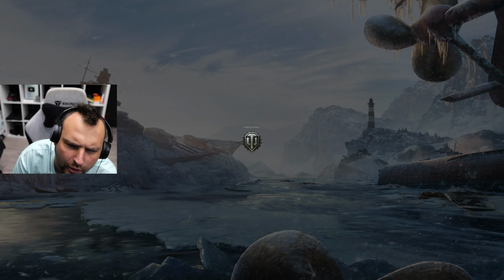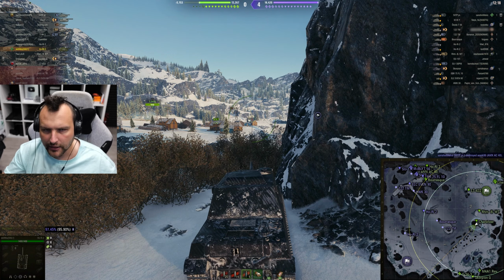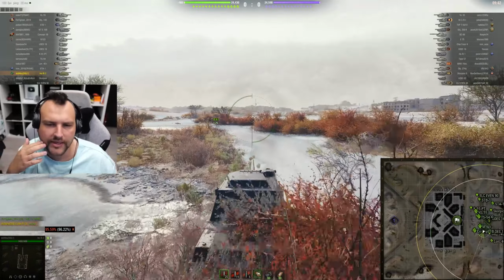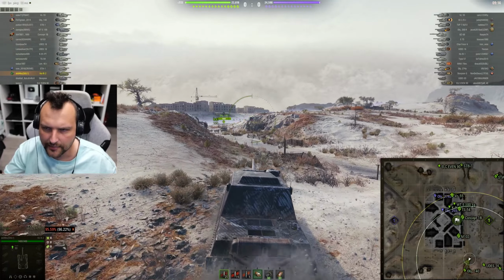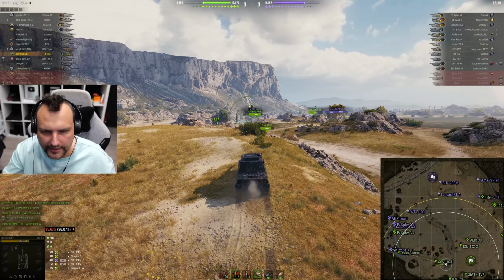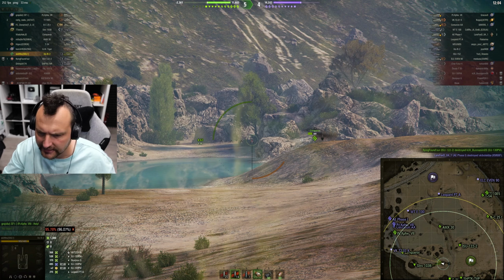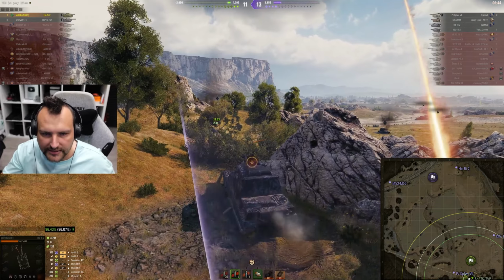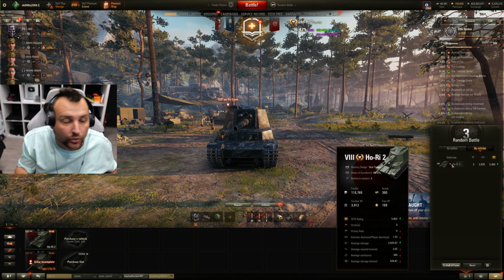The TD That Hits Hard in World of Tanks.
0:00 - Intro
0:40 - Glacier
7:26 - Ghost Town
13:45 - Steppes